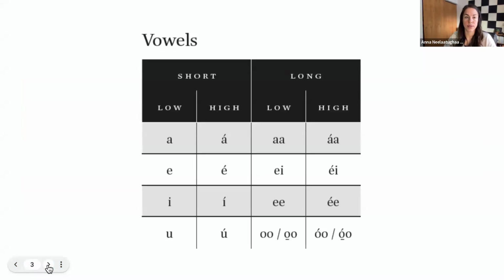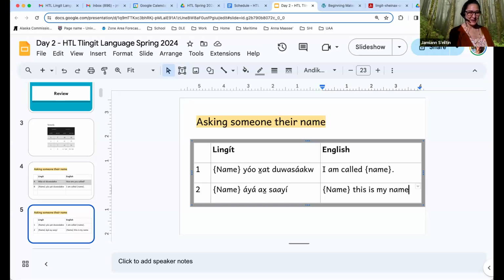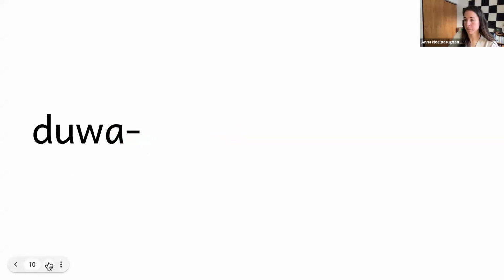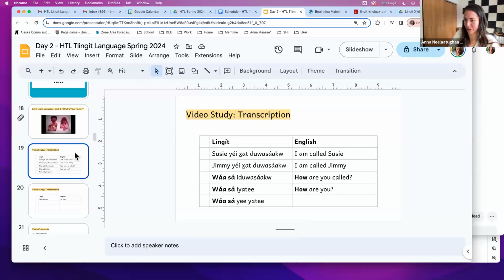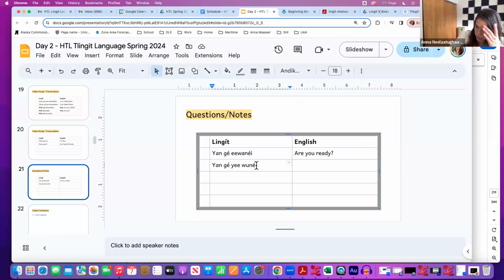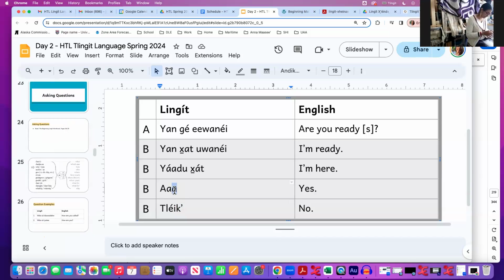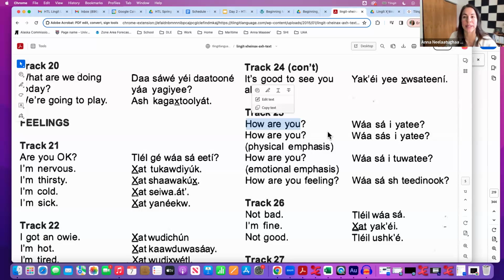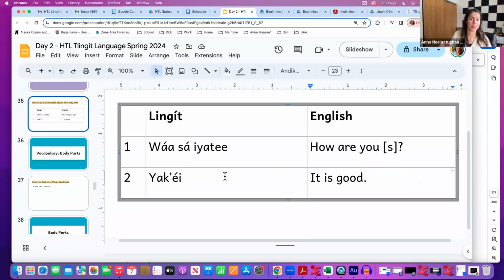HTL – February 7 - Wáa sá iyatee?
Review
New material - Asking Questions
Beginning Tlingit Workbook, Page 38-39
Wáa sá iyatee